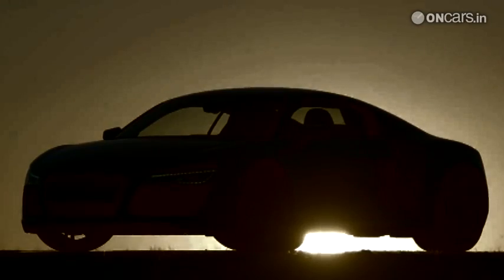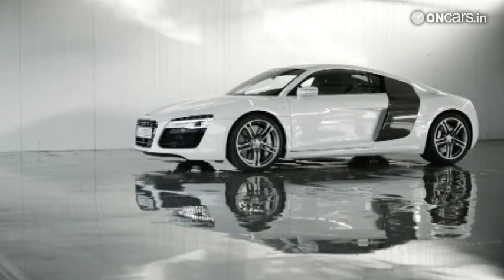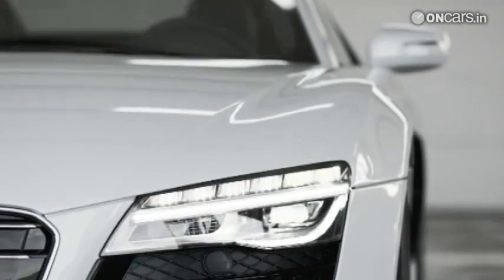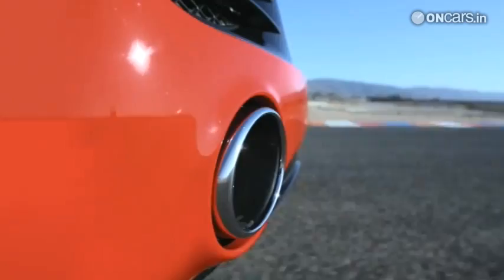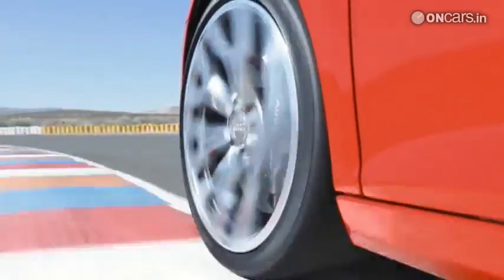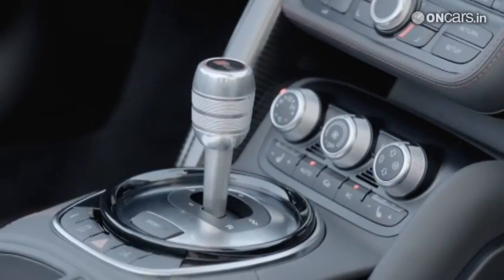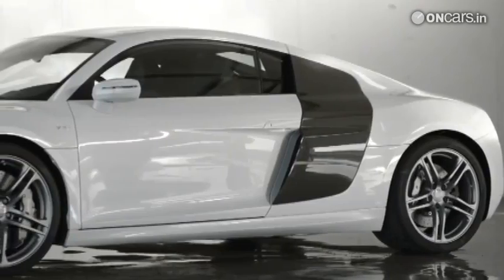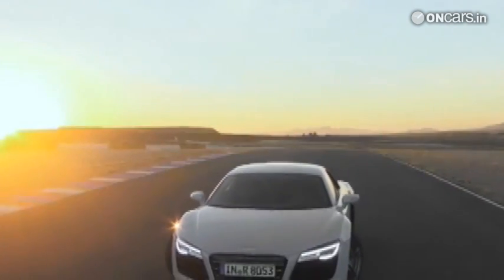2013 Audi R8 revealed ahead of 2012 Paris Motor Show debut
Audi has taken the wraps off the refreshed R8 line-up, which now boasts of a facelift design, tweaks to the engine and a new variant addition. Audi's aggressively priced supercar now appears meaner than the earlier machine! To know more, watch the video or read the news

for more videos, reviews, news and car research tools that help you make an informed choice about buying a new car!

Footage courtesy - Audi Media Services